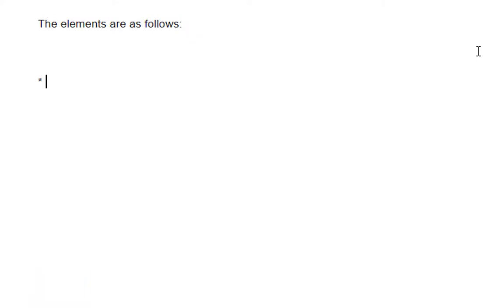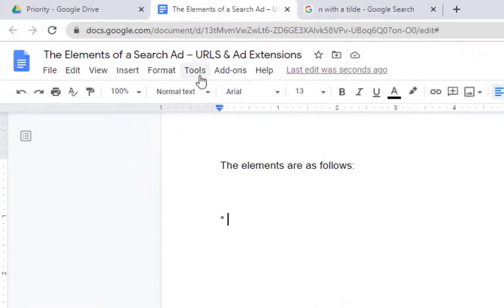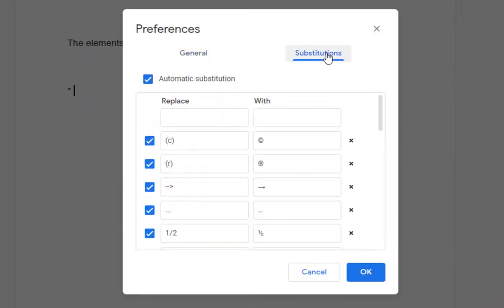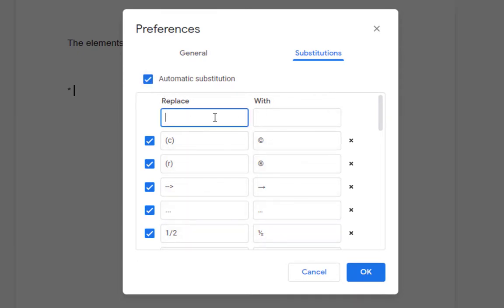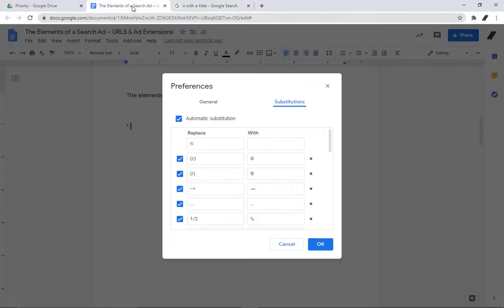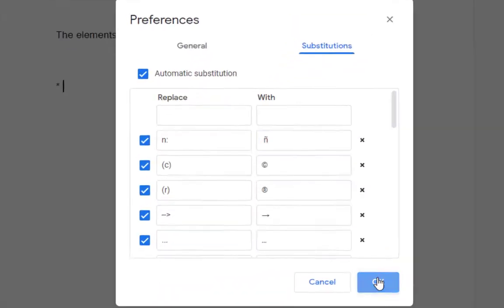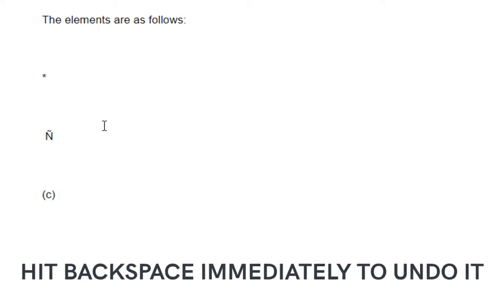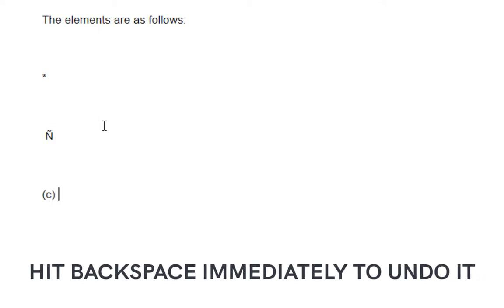How to Automatically Create Bulleted List in Google Docs (QUICK AND PRACTICAL WAY!)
Type in to your document, continuously and no hassle, learn how you can automatically create a bulleted list in Google Docs.

Table of Contents:
0:00 - GSuite Tips Series Intro
0:21 - How to Automatically Create Bulleted List in Google Docs Tutorial
- Series Outro (We Build Digital Paths that Scale and Lasts)